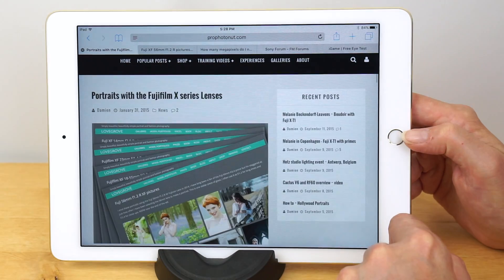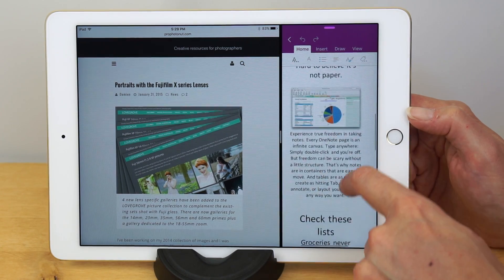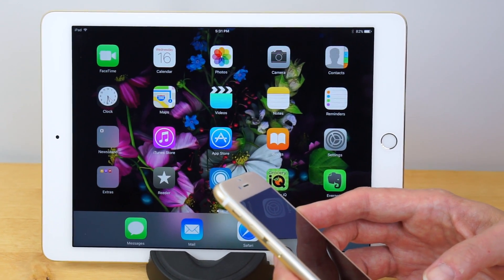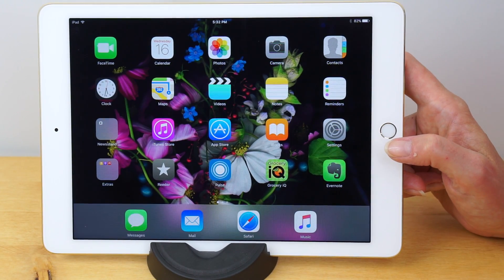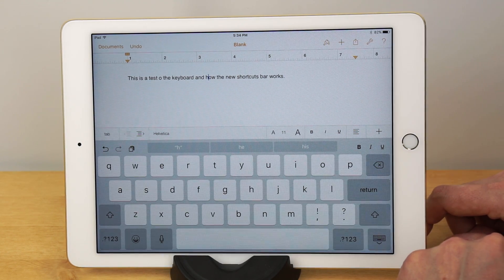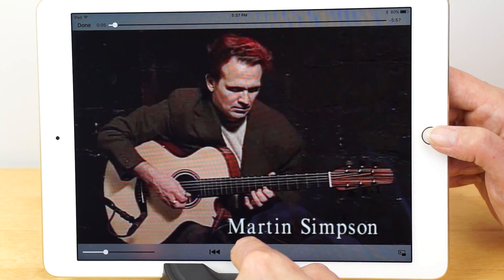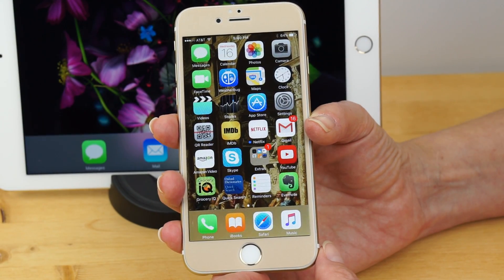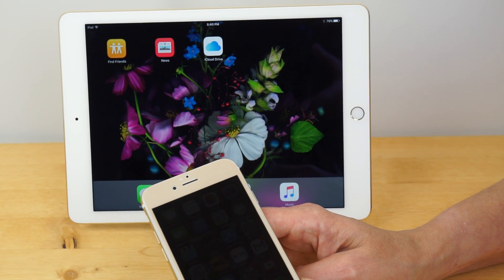iOS 9 New Features Walkthrough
Lisa Gade gives a walkthrough covering the new features of Apple's iOS 9 on the iPad Air 2 and the iPhone 6. iOS 9 is a free upgrade for the iPhone 4s and newer, iPad 2 and newer, all iPad mini models and the 5th and 6th gen iPod touch.